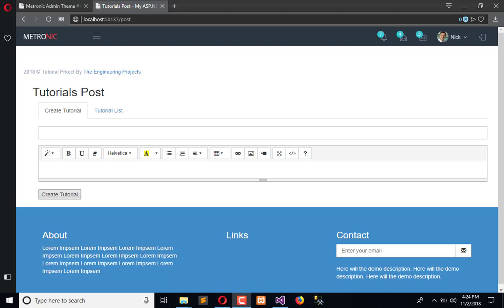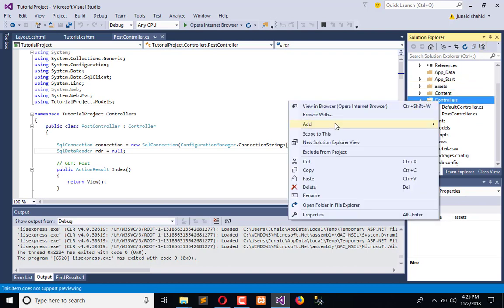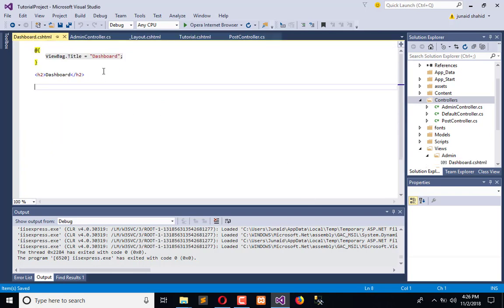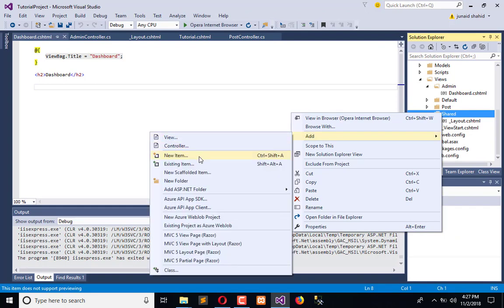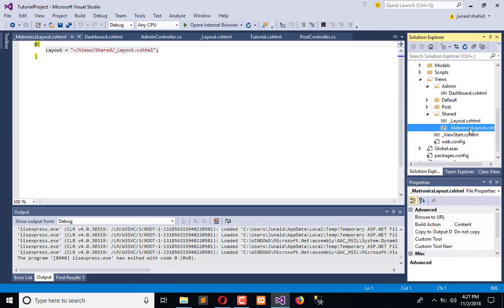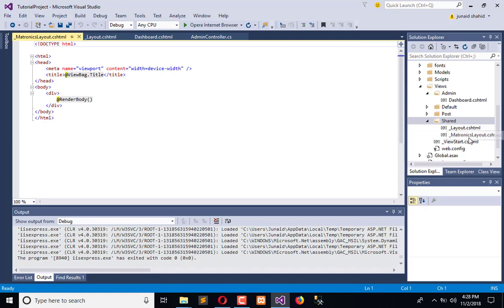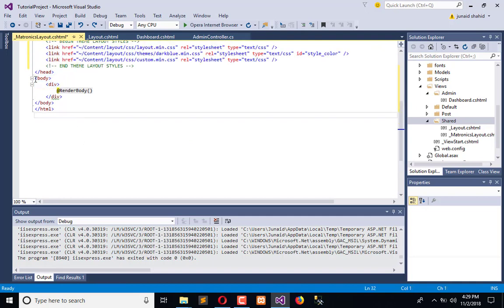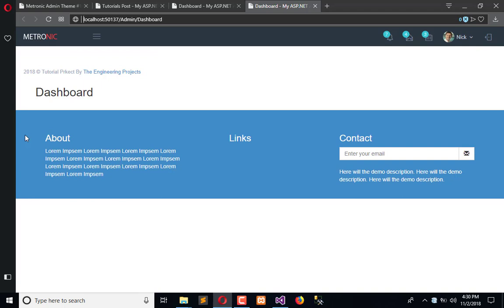150 ASP .NET MVC - Create Admin Controller and Dashboard View to Isolate the Theme